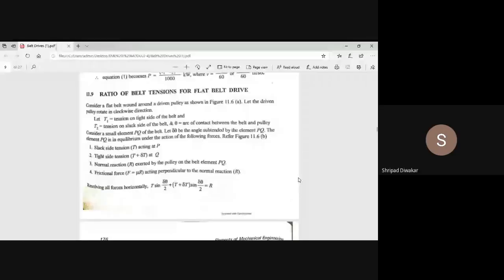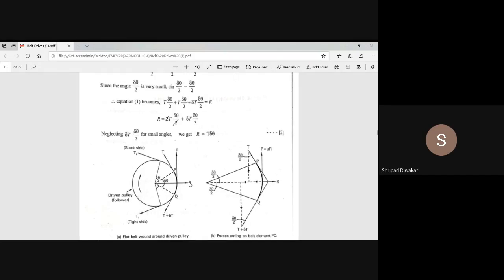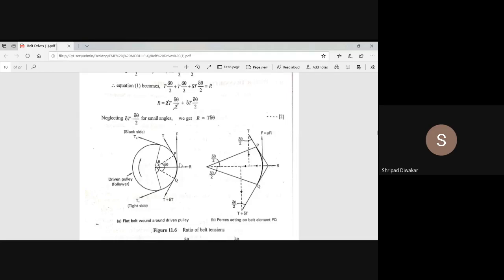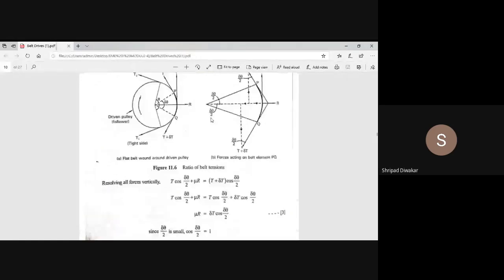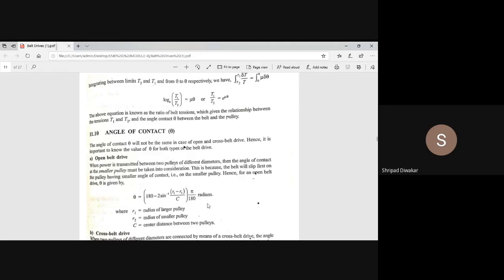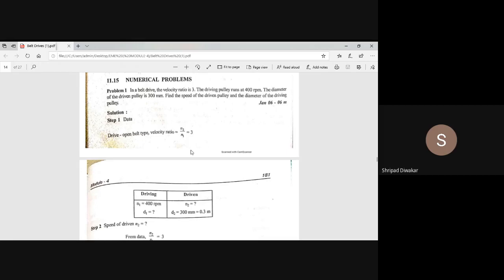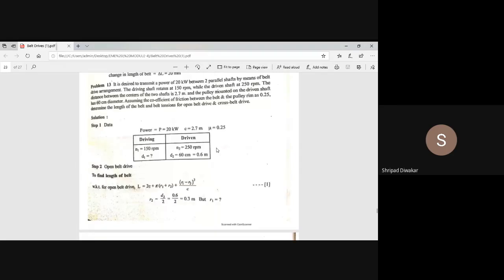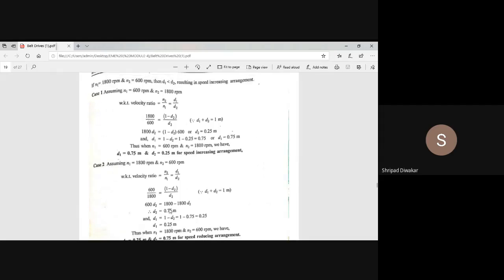EME II GETE 29 04 2020 II HR 2020 04 28 at 21 04 GMT 7